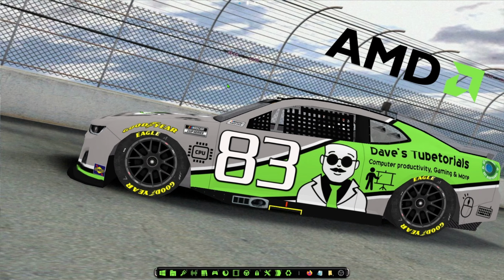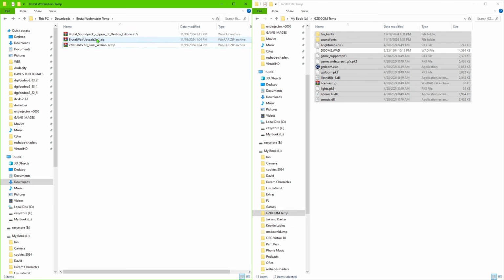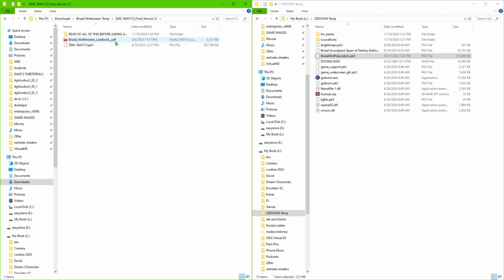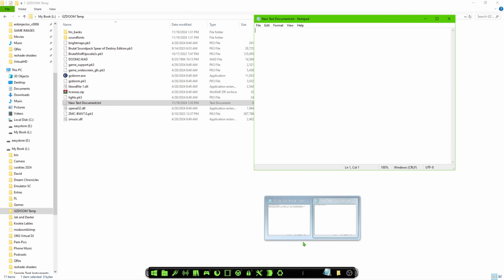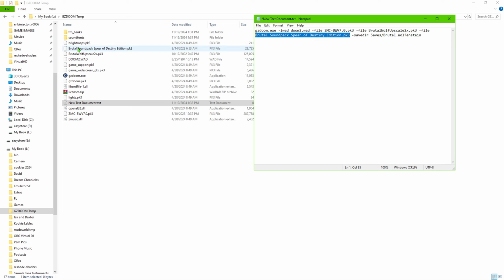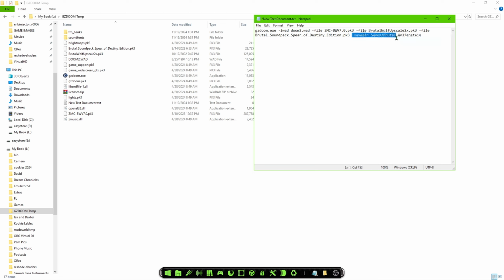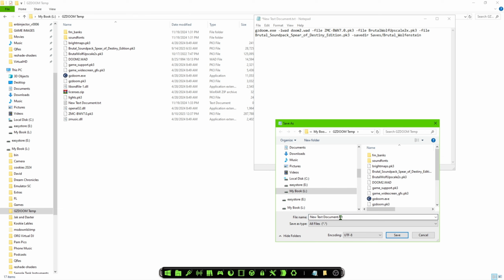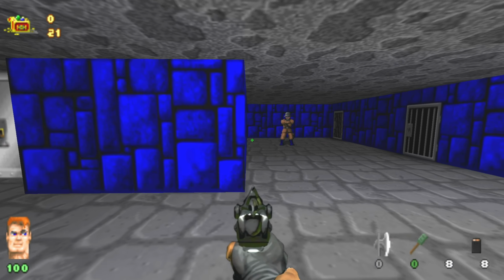The Definitive Way to Play Brutal Woflenstein 7.0 with upscaled and updated sounds.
Below is the text to paste in your .bat file.

gzdoom.exe -iwad doom2.wad -file ZMC-BWV7.0.pk3 -file BrutalWolfUpscale2x.pk3 -file Brutal_Soundpack_Spear_of_Destiny_Edition.pk3 -savedir Saves/Brutal_Wolfenstein